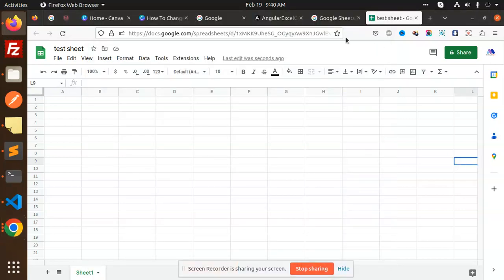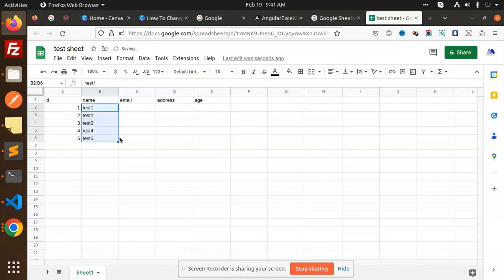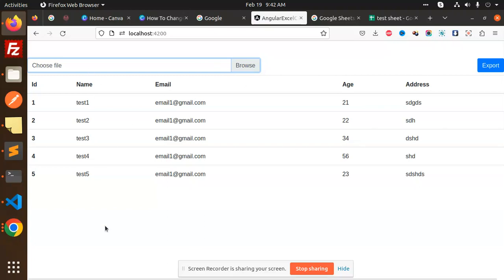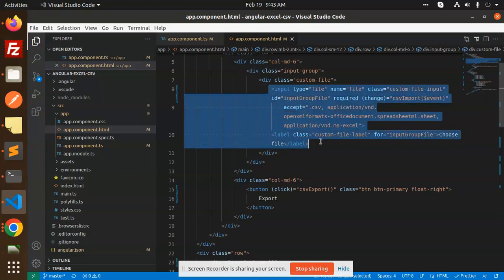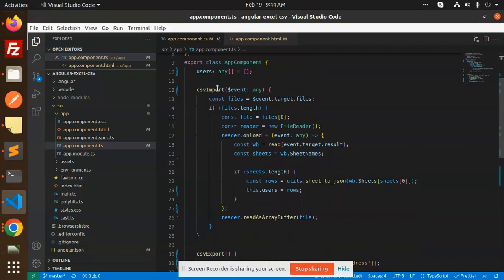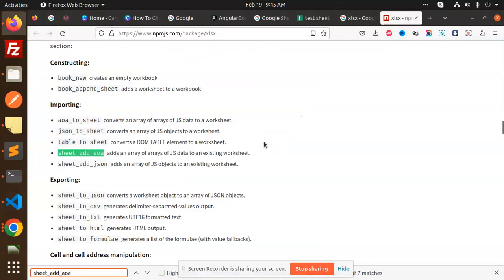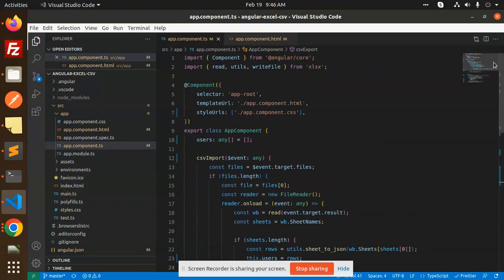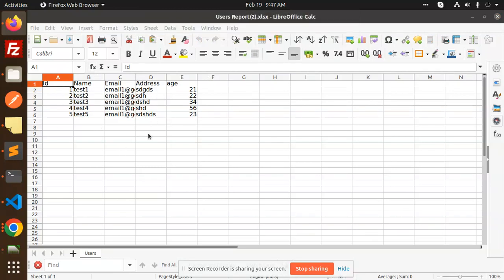How to Import Export Excel & CSV In Angular